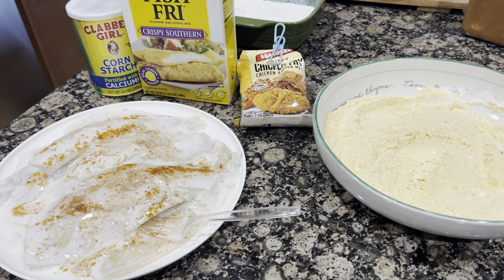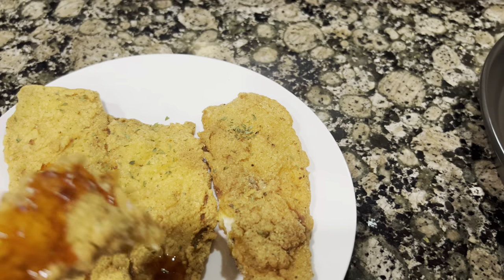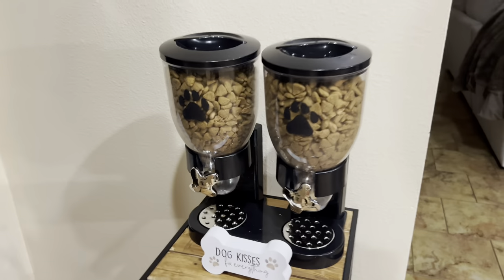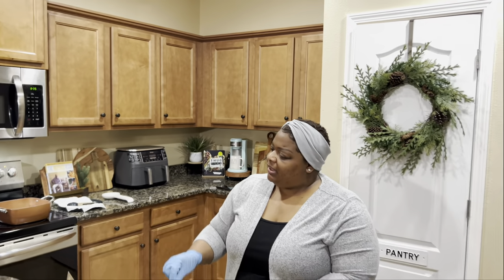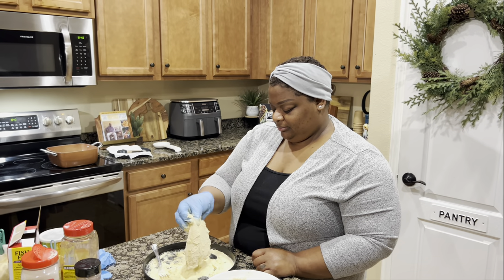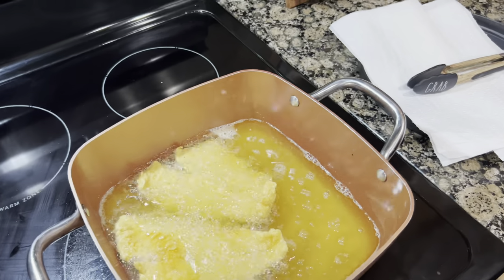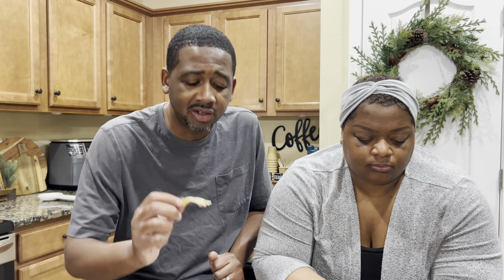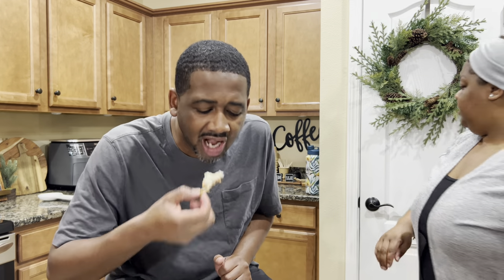COOKING VLOG | FRYING FISH | NEW RECIPE | COME HANGOUT WITH US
Hey y’all!
Welcome back to Meech and Monica!
Enjoy today’s Vloggy Vlog!

And please don’t forget to…….

Mailing Address📫
Meech and Monica